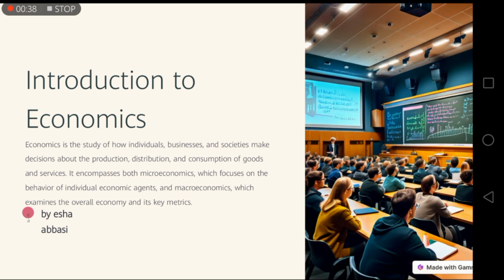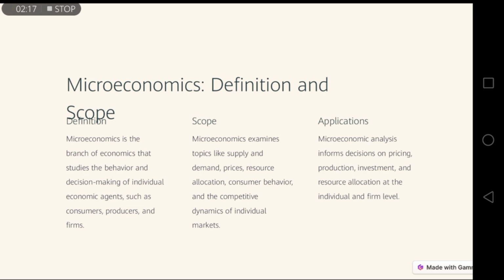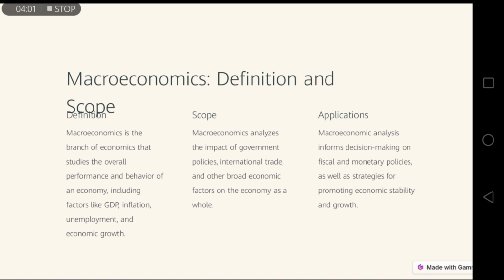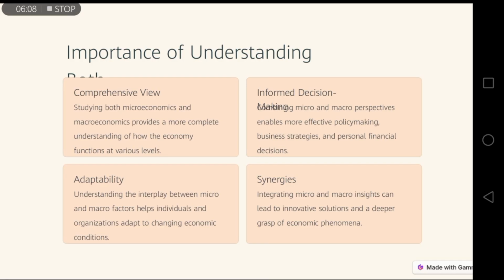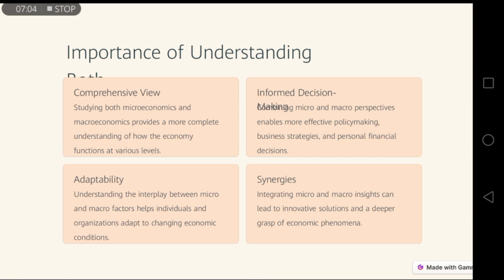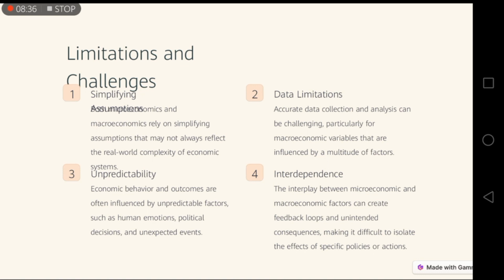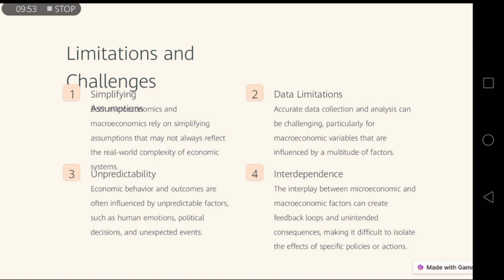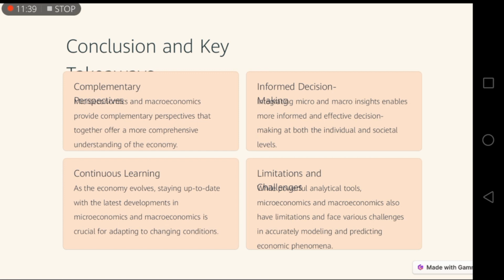Microeconomics and Macroeconomics| Similarities, difference, application, challenges